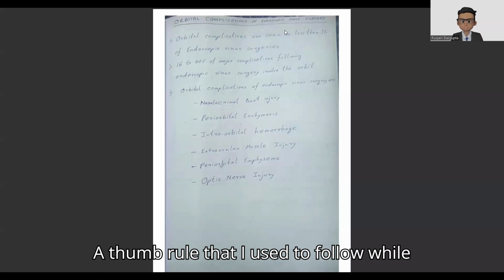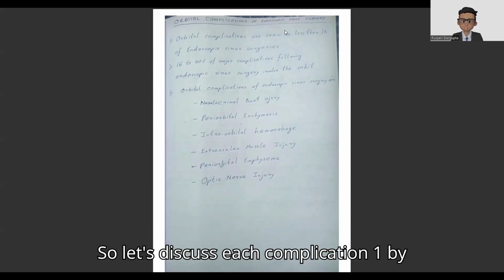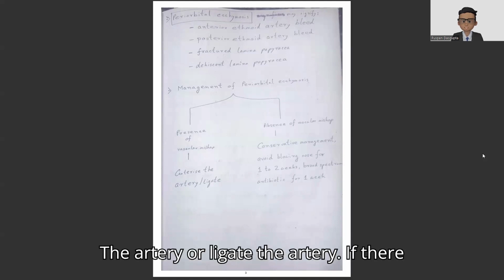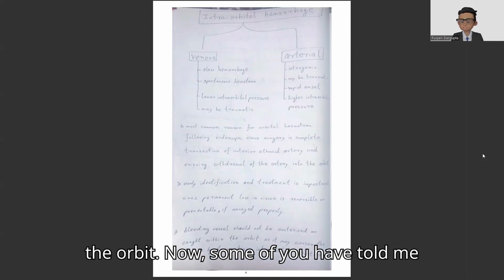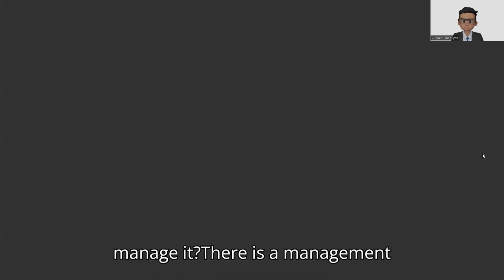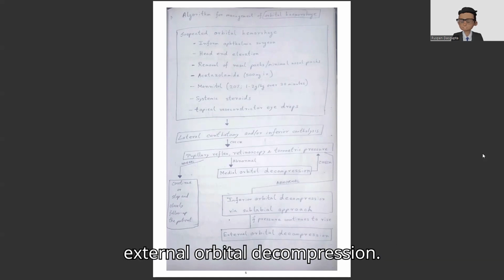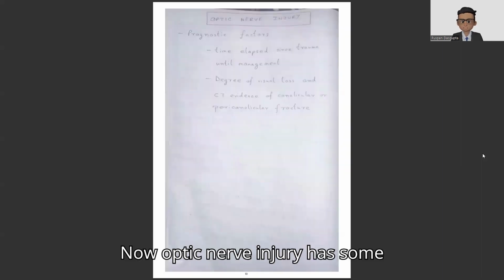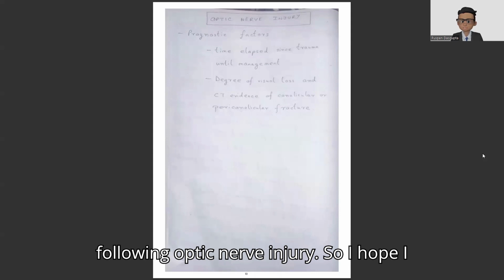72. MS ENT FAQ Orbital Complications of Endoscopic Sinus Surgery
In this video I attempt to answer a frequently asked question.